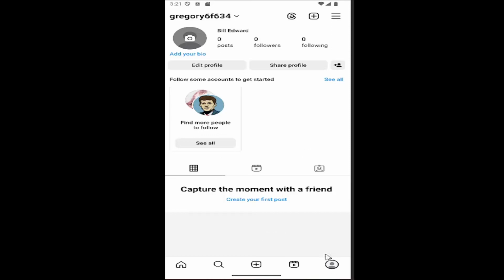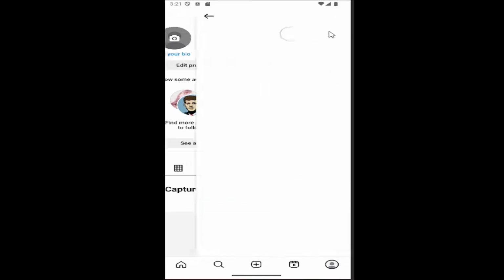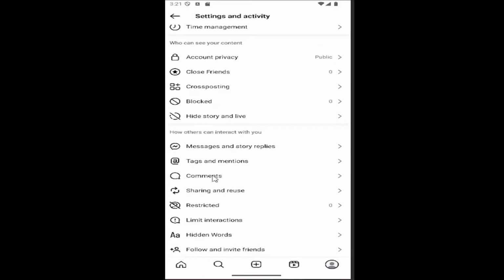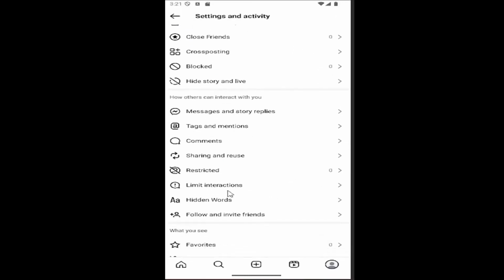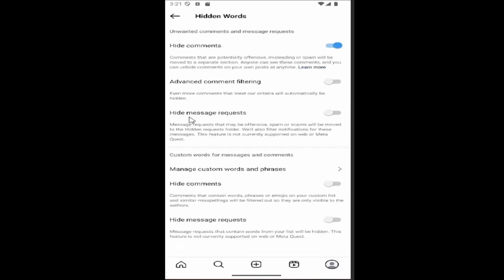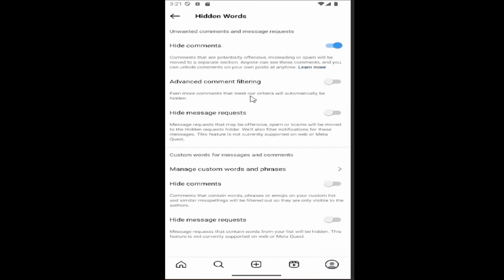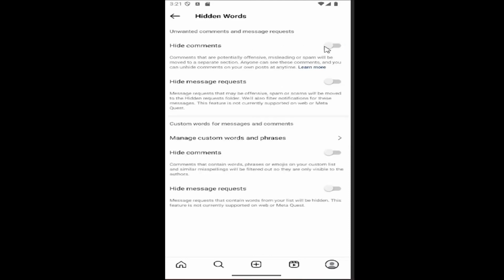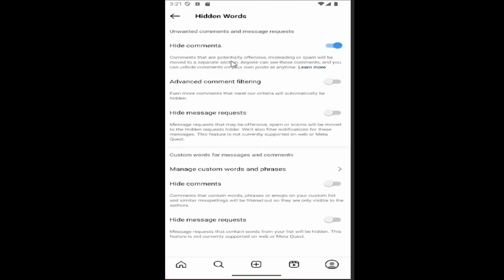How to Stop Instagram Spam Messages [Guide]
This guide explains how to stop spam messages on Instagram, helping you maintain a clean and secure inbox. It provides step-by-step instructions on how to enable features like message request filtering, blocking suspicious accounts, and using Instagram’s "Restrict" or "Report" options. By utilizing these settings, you can reduce the number of spam messages you receive and keep your inbox free of unwanted content. Following these simple steps ensures a more secure and enjoyable Instagram messaging experience.

Issues addressed in this tutorial:
how to stop Instagram spam messages
how to stop getting spam messages on Instagram
how to stop spam messages on Instagram business account